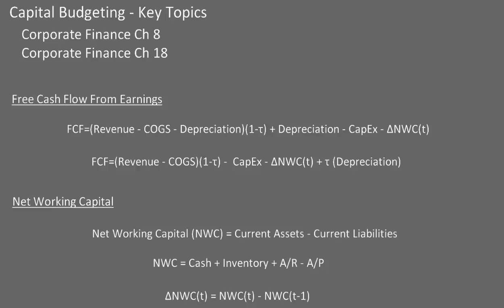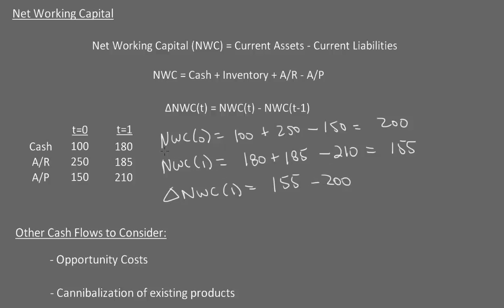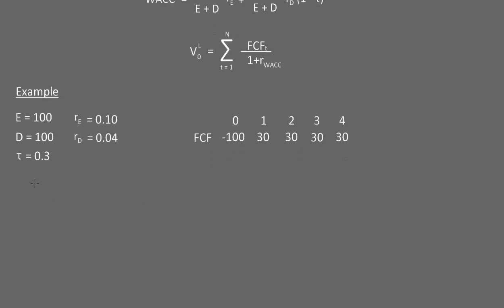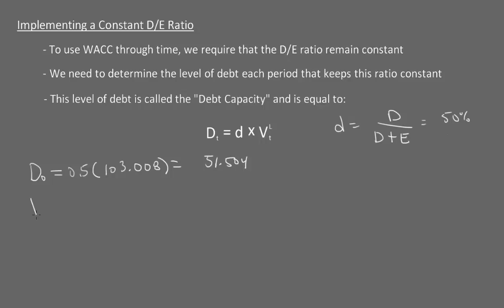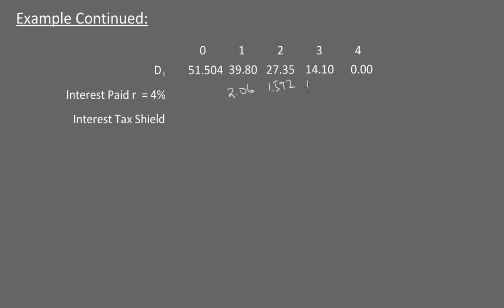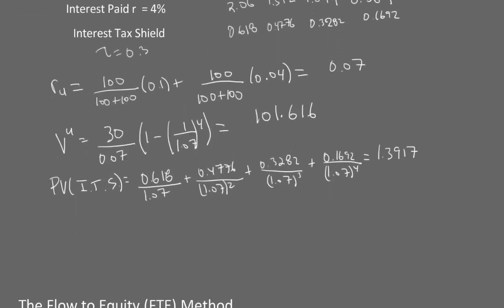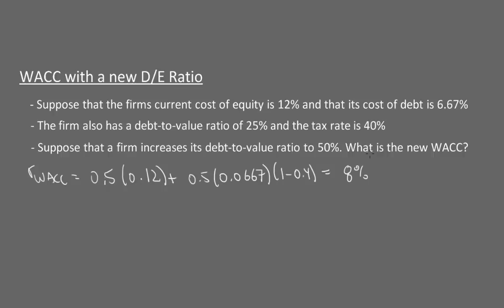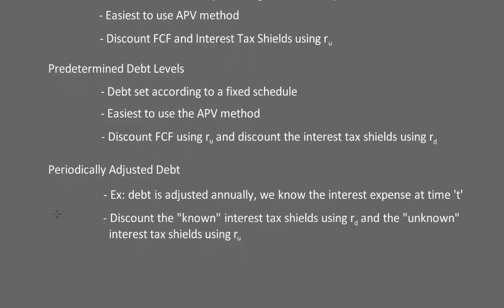XP Actuarial Foundations of CFE Video of the Week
Video of the Week - Week 1. Capital budgeting Key Concepts. This is the first video in the XP Actuarial Video of the Week series for the SOA's Foundations of Corporate Finance and Enterprise Risk Management exam.